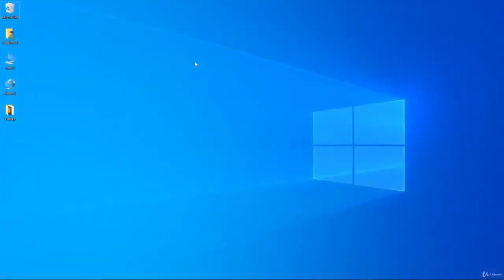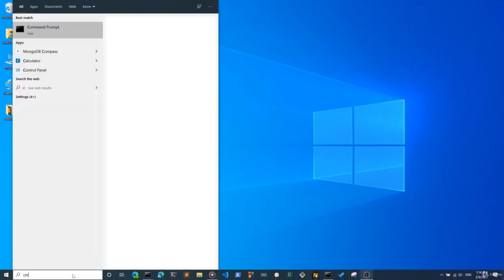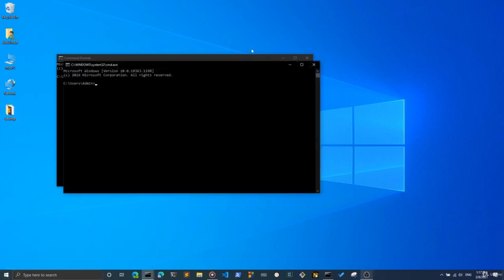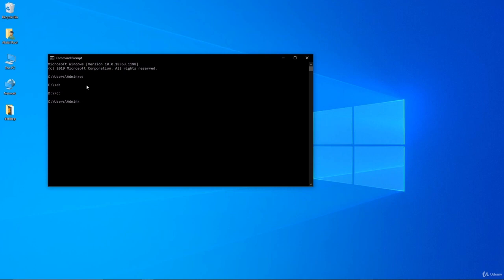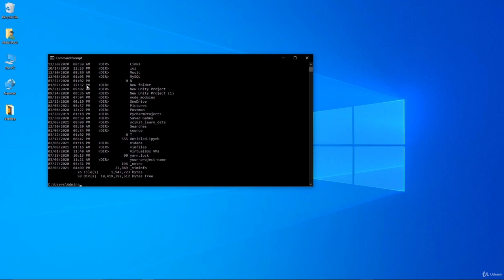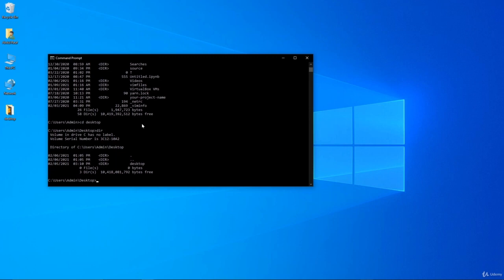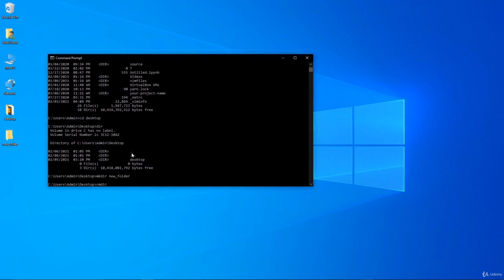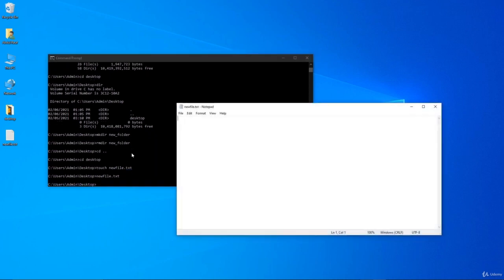Command Prompt In Python || Python Course